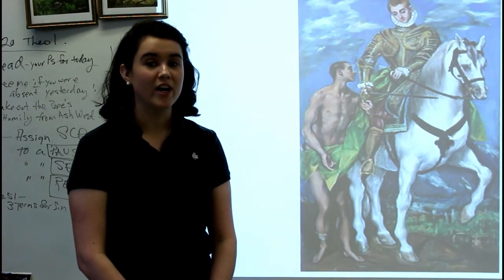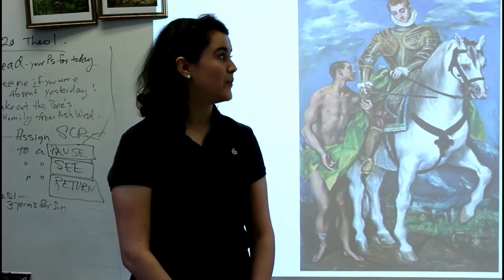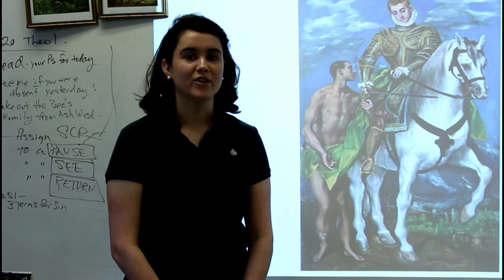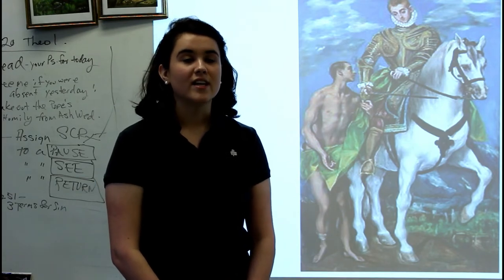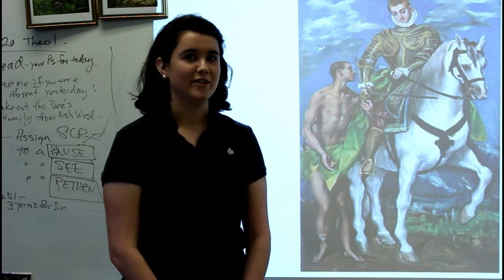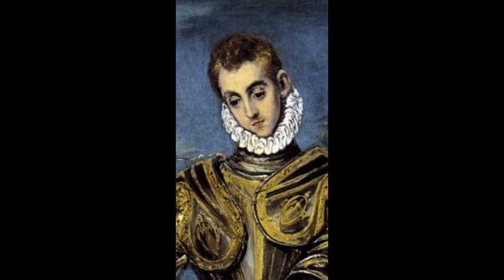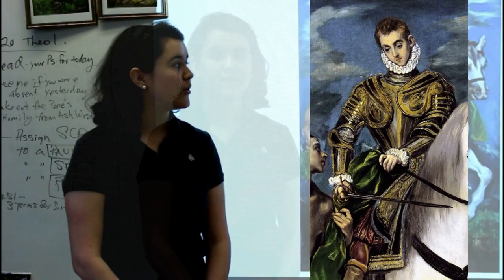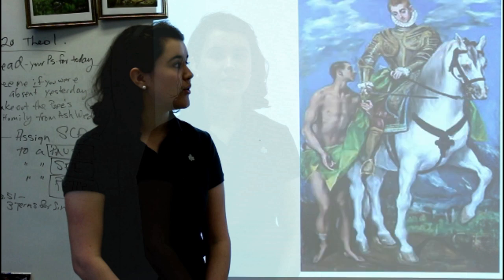monica and martin